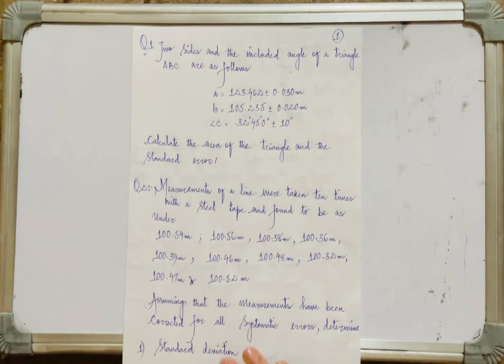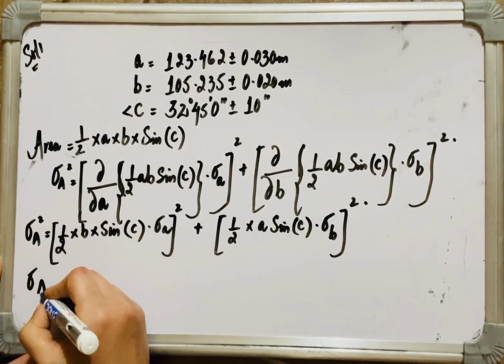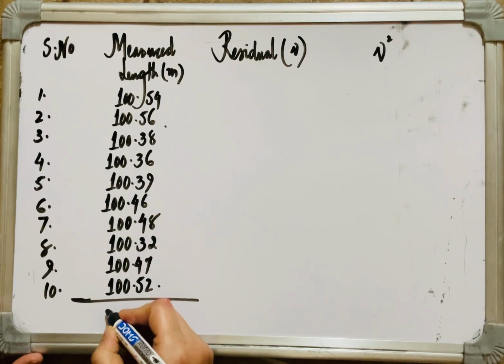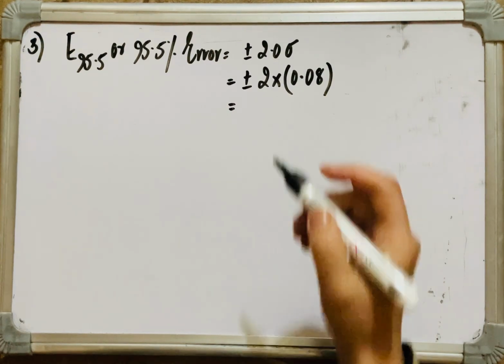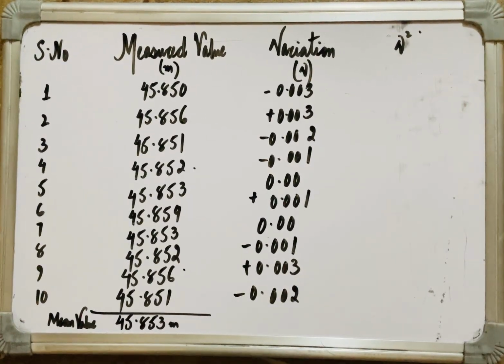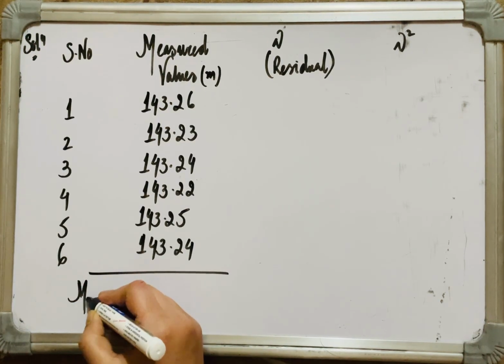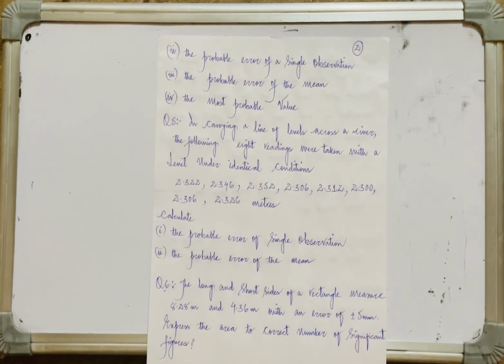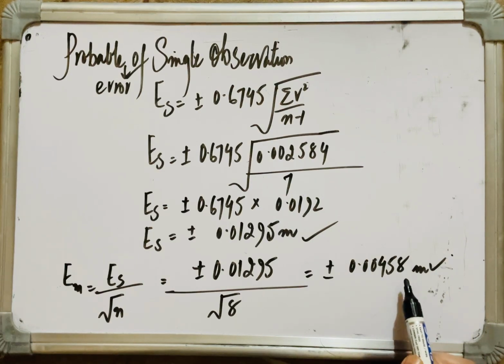Theory of Errors in Surveying PART-9